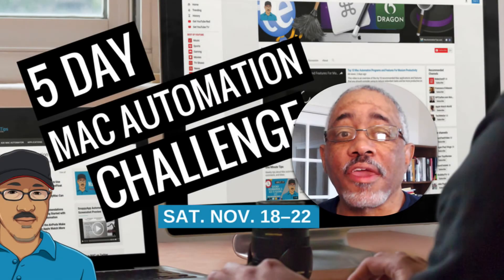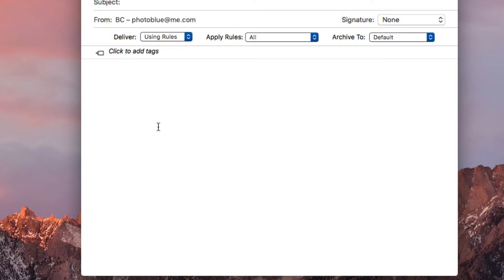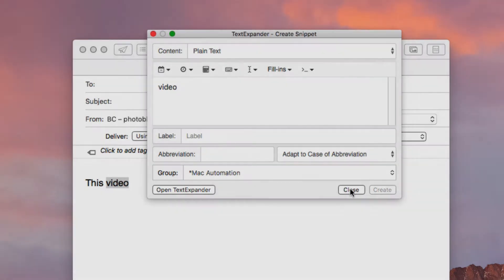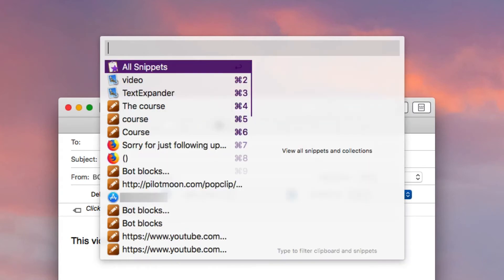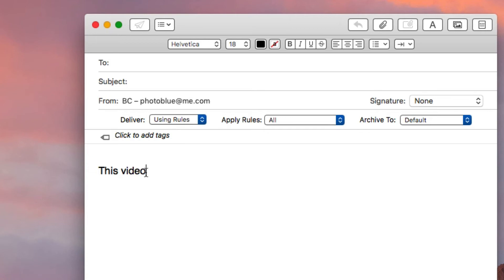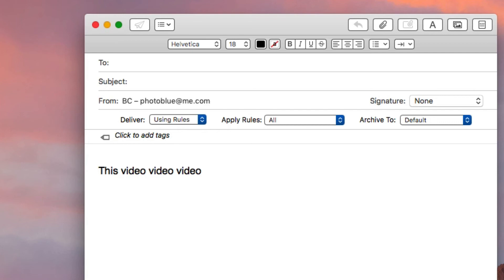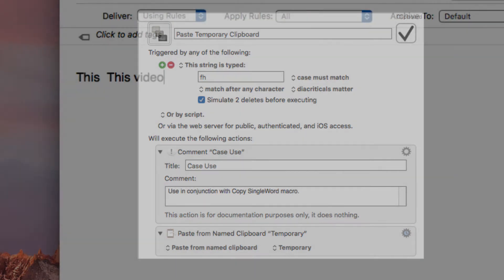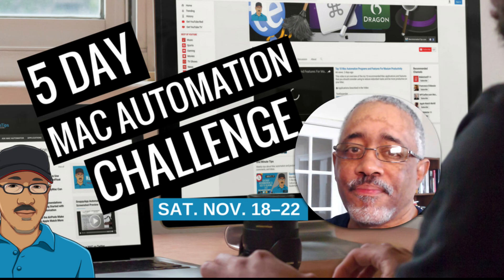5 Ways to Quickly Create Text Expansions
In this final video for the 5-Day Mac Automation Challenge, I show five methods for quickly creating text expansions in TextExpander, PopClip, Alfred and Keyboard Maestro. The strategies I show will reduce steps it takes to create text expansions.

Related Articles/Videos:
TextExpander and Keyboard Maestro